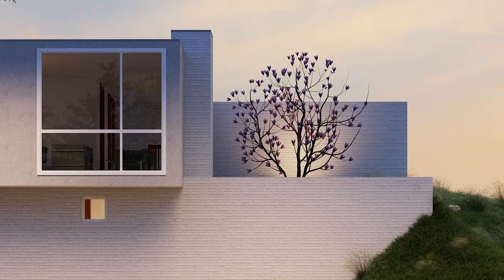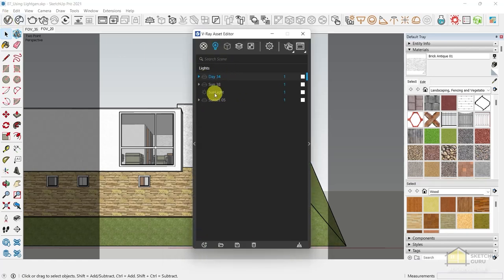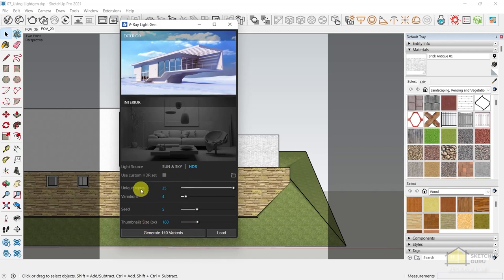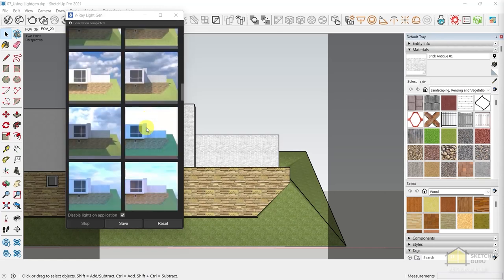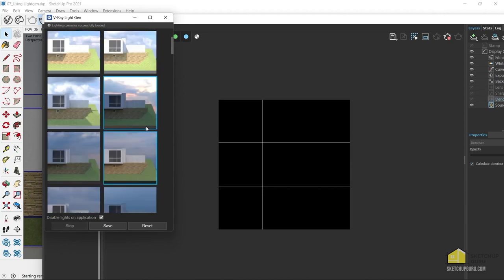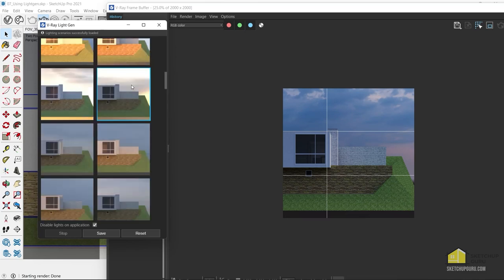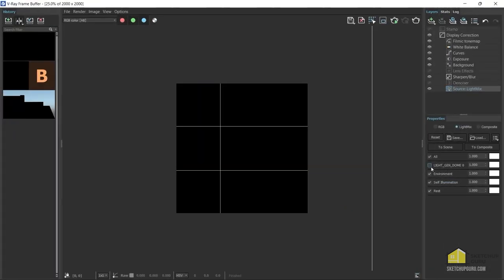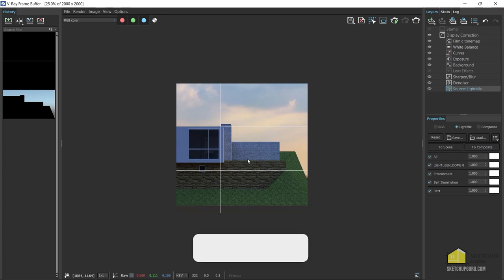How to use the LightGen Feature in Vray for Sketchup? - It's dope!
This video shows a part of our course called “Vray 5 for Sketchup Exterior Masterclass”. In this video, I will teach you how to use the Light Gen plugin This video shows a part of our course called “Vray 5 for Sketchup Exterior Masterclass”. In this video, I will teach you to use the plugin Light Gen to generate cool exterior lighting for your scenes in Sketchup!

⏱️ Timestamps
0:00 - Introduction
0:24 - Overview
0:45 - Using Light Gen in Sketchup
4:53 - Conclusion